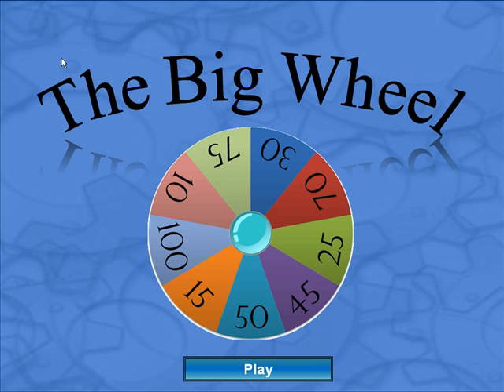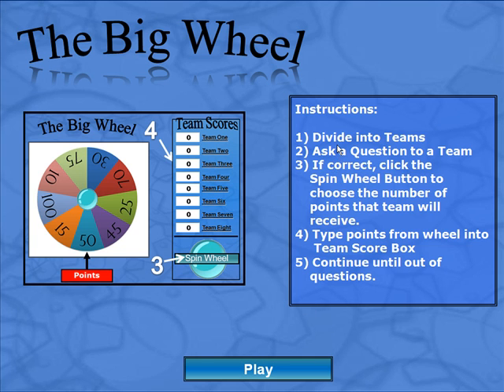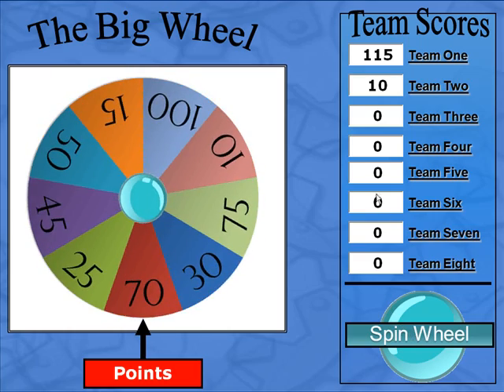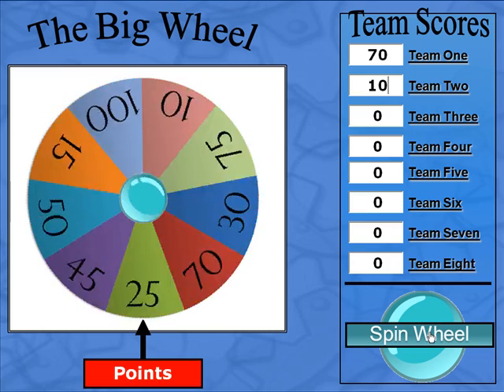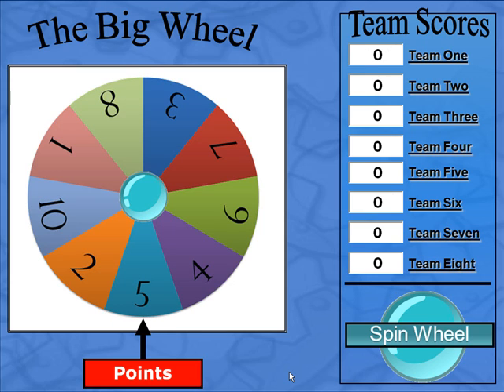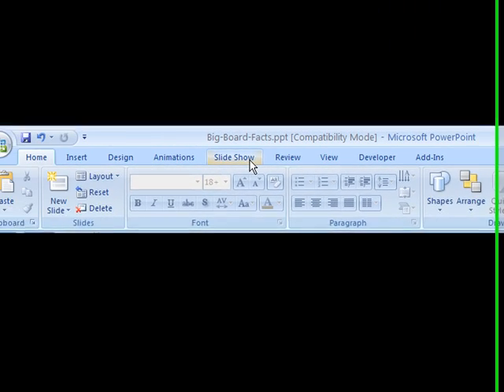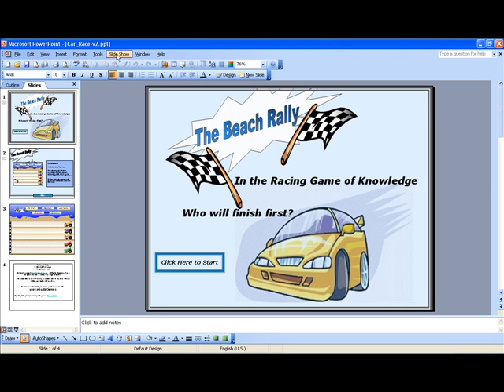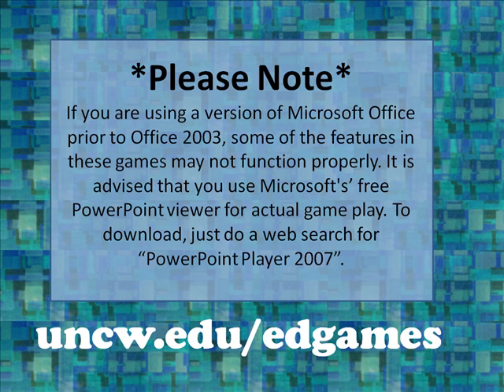PowerPoint Games - The Big Wheel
Powerpoint Games - This is a tutorial that shows how to use the Big Wheel PowerPoint game. No preparation required, just have a sheet of vocabulary or review questions in your hand. Simply click "Spin the Wheel" and total up the points in the columns on the right. The Big Wheel Elementary is the same except that it has smaller numbers on the wheel. This game and others are available from: uncw.edu/edgames
**Does not work properly on some Macintosh computers.